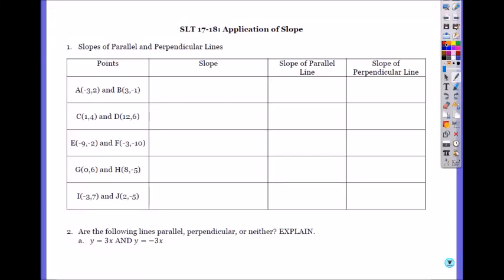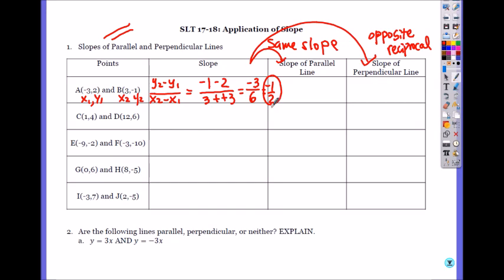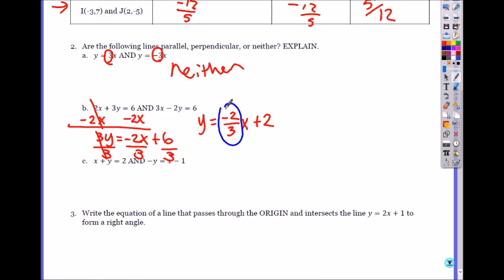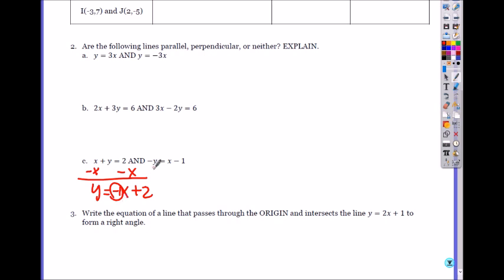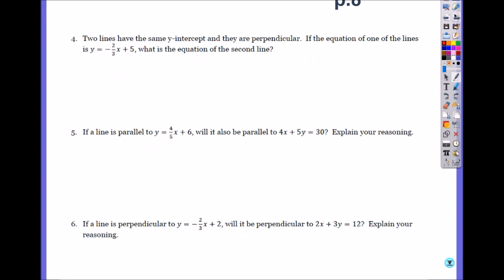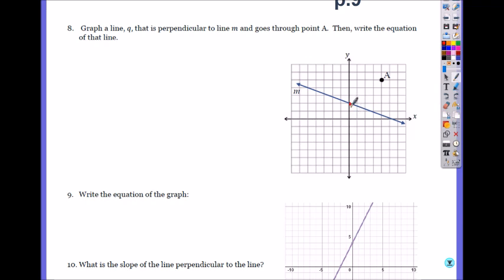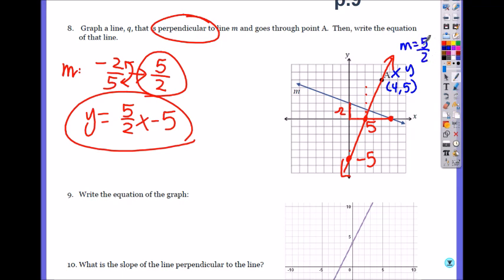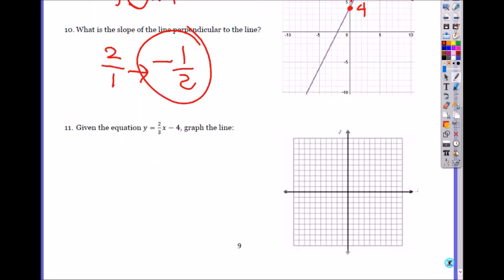Applications of slope: parallel, perpendicular, equations of line with given point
Use the slope formula to prove lines are parallel or perpendicular and Determine the equation of a line that is parallel or perpendicular to a given line and passes through a given point.